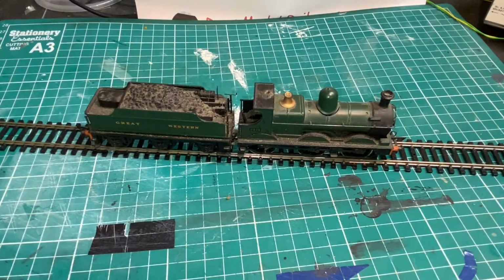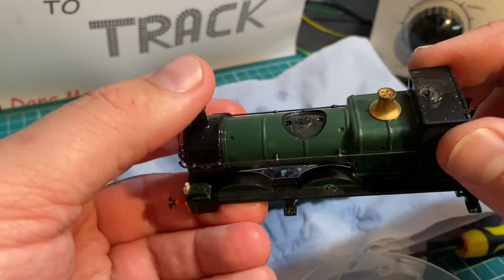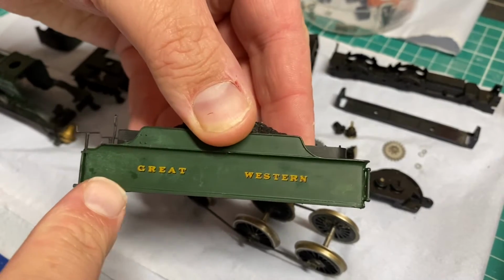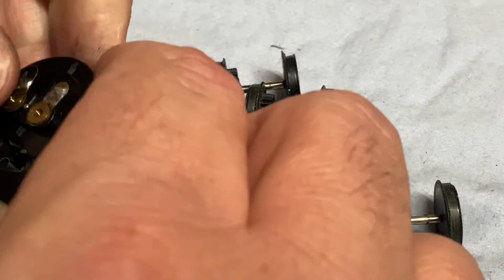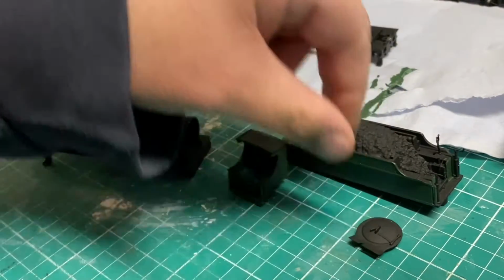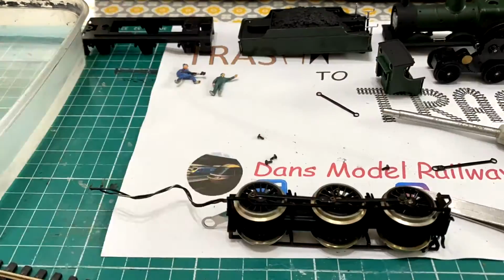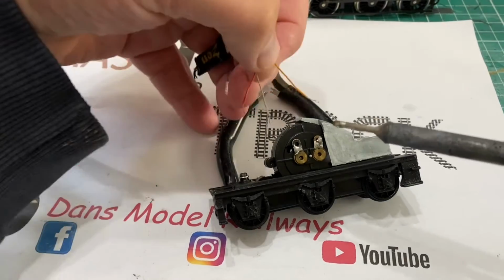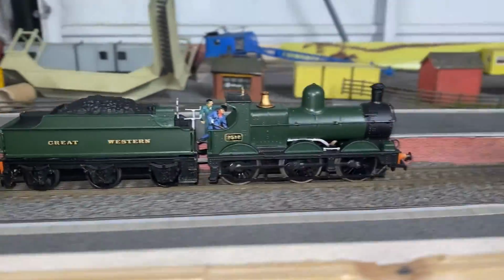Trash to Track Episode 1. Hornby / Mainline Dean goods restoration. OO gauge model railway.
Hello and welcome to this first episode of Trash to Track.

I have recently obtained a load of models that are well past their best, so i t hough id start a new series where i restore them and take them from the Trash to the track.

In this first episode i take a look at this deplorably filthy Mainline Dean Goods from the 1980’s.

This was completely dead and needed a lot of work,   So sit back and see if i can resurrect this locomotive, and DCC fit it along the way.

Also please join my new Facebook group:

Dans Model Railways.